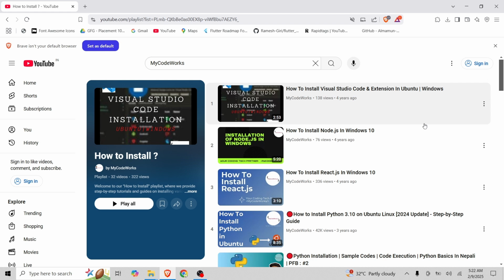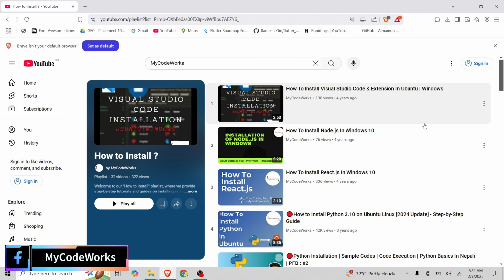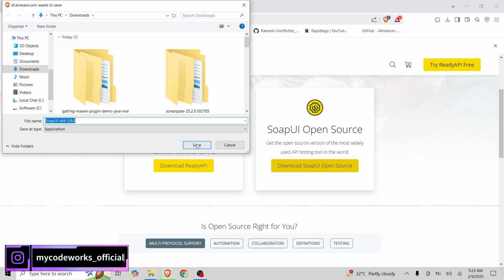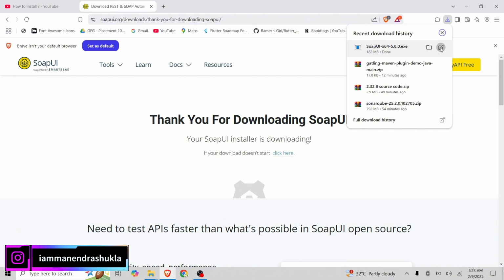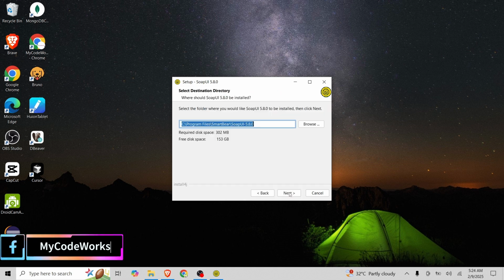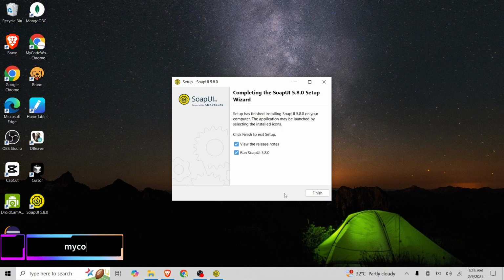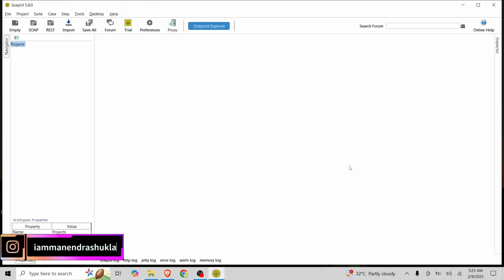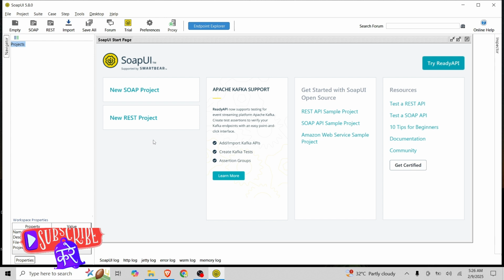How To Install SoapUI On Windows - Step-by-Step Guide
In this video, we’ll show you how to easily install SoapUI on your Windows computer. Whether you're a software tester, developer, or someone who needs a powerful tool for web service testing, SoapUI is the perfect solution. This tutorial covers everything from downloading the installer to running your first test case.

Steps Covered in This Video:

Downloading SoapUI on Windows

Installing SoapUI on Windows 10/11

Setting up the SoapUI environment

Basic configuration and settings for SoapUI

Running your first API test in SoapUI

By the end of this guide, you'll be ready to start using SoapUI for your API and web service testing needs.

SoapUI Features Highlighted:

Powerful API testing tool

Supports REST, SOAP, and other web services

Automated functional, security, and load testing

Comprehensive reporting and testing dashboards

SEO Optimized Tags:

How to install SoapUI on Windows

SoapUI Windows installation tutorial

SoapUI setup guide

API testing with SoapUI

Install SoapUI on Windows 10

SoapUI installation step-by-step

Download SoapUI for Windows

How to use SoapUI

SoapUI installation tutorial Windows

Windows SoapUI guide

API testing tutorial SoapUI

Test API with SoapUI

"SoapUI installation guide Windows 10"

"SoapUI Windows setup tutorial"

"Download SoapUI Windows 10"

"Install SoapUI step by step"

"Set up SoapUI on Windows"

"How to use SoapUI for API testing"

"SoapUI beginner tutorial"

"SoapUI Windows installation video"

"Install SoapUI API testing software"

Follow Me On:
Let’s connect, learn, and build together! 🚀